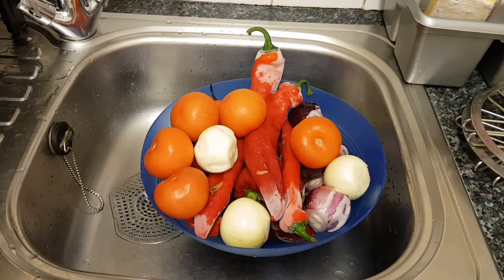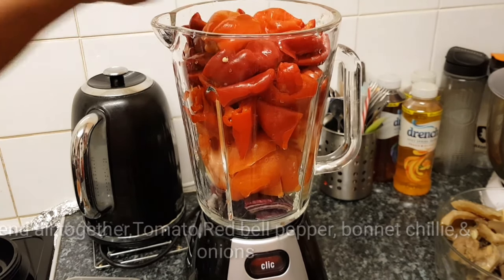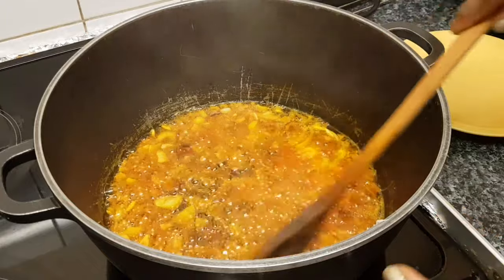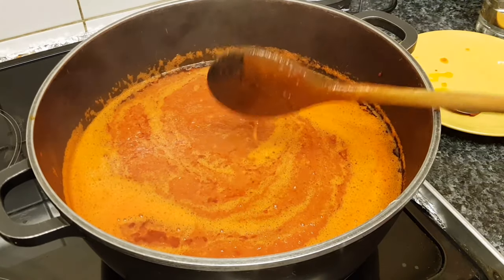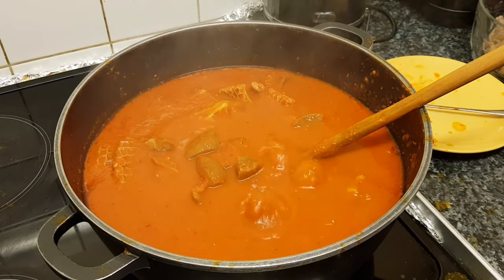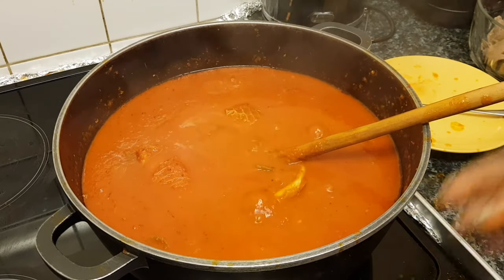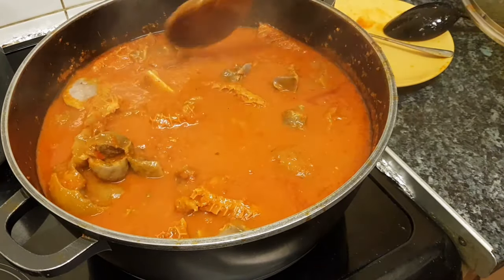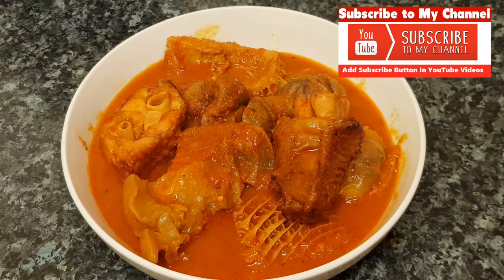PEPPER STEW WITH ASSORTED MEAT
hi guys hope you enjoy this my delicious  home made simple Pepper stew with assorted meat

If you havent  join this our lovely and great YouTube family channel,

Ingredients::
Tomato
red bell pepper
onions
bonnet chillies
tomato puree
salt
can tomato
Palm oil/cooking oil
Maggi cubes(seasoning)
Assorted meat of your choice